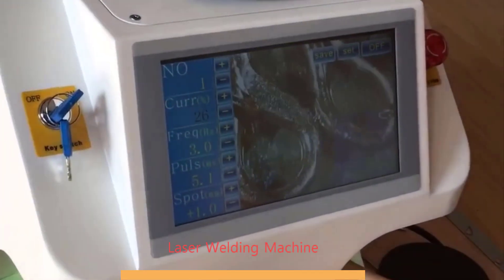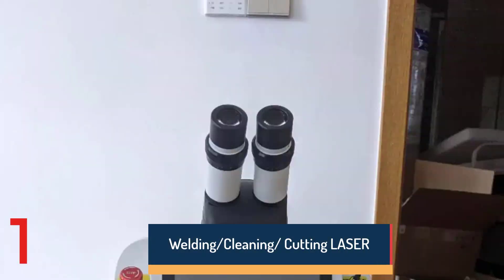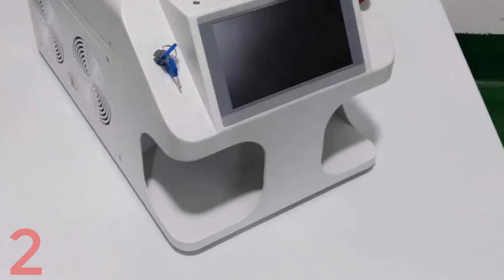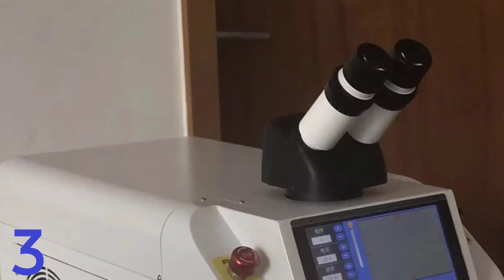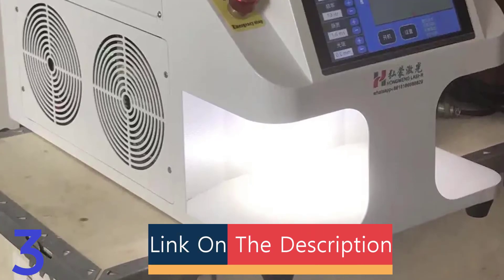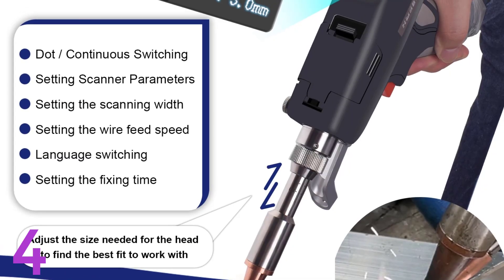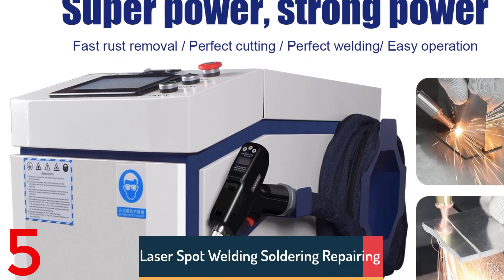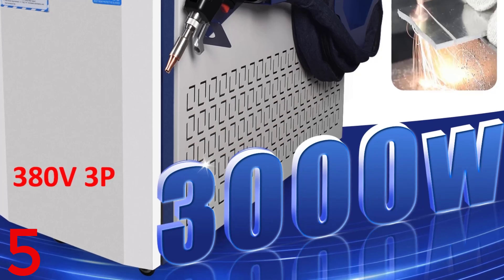Top 5 Best Laser Welding Machine in 2025 on AliExpress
Number 1.New Mini Water Cooled Handheld Fiber Laser Welding Machine 60kg 4 in1 Welding/Cleaning/ Cutting LASER MACHIN for aluminum copper

Number 2. 1500W Portable Mini Laser Welding Machine 4 In 1 Welder Cleaner Welding Cutting Cleaning for Stainless Steel Metal LASER MACHIN

Number 3. 3000W 4 IN 1 Fiber Laser Welding Cutting Cleaning Soldering Machine 2000W 1500W Reci Handheld Fiber Laser Welder for All Metal

Number 4. 1500W 4 in 1 Fiber Laser Welding Cleaning Cutting Soldering Machine RECI Handheld Laser Welder for All Metal Rust Removal Clean

Number 5. Jewelry Laser Welder 60W 100w 200w Gold Silver Laser Welding Machine Jewelry Laser Spot Welding Soldering Repairing Machine

 products was gathered from multiple sources, including manufacturers,